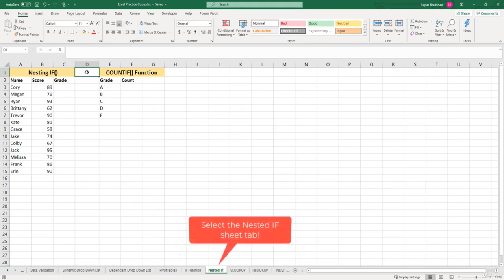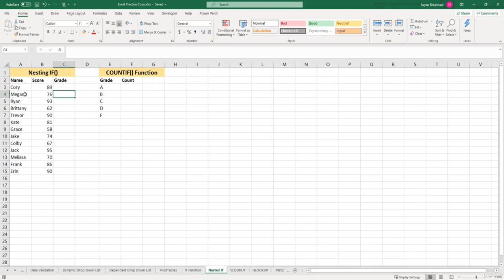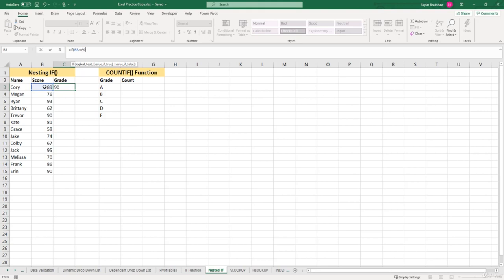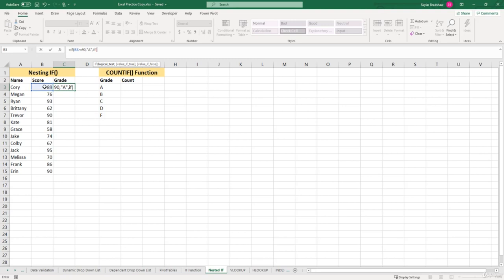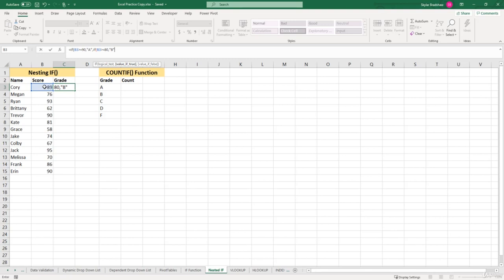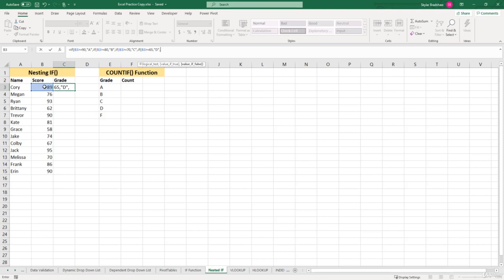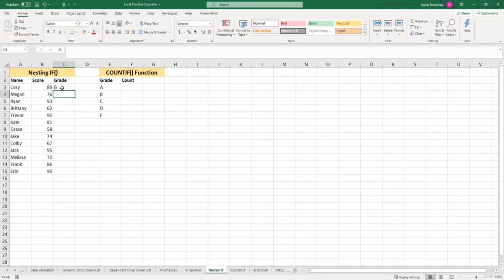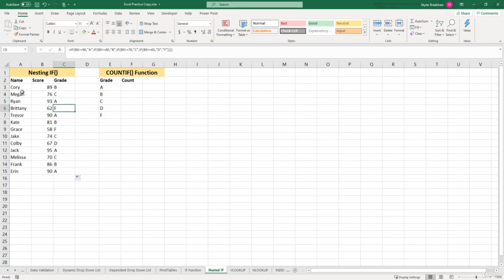Nesting Multiple IF Functions